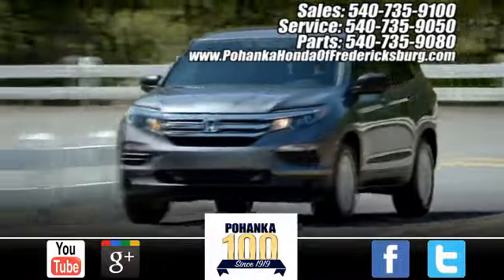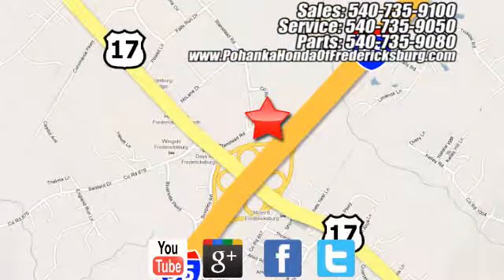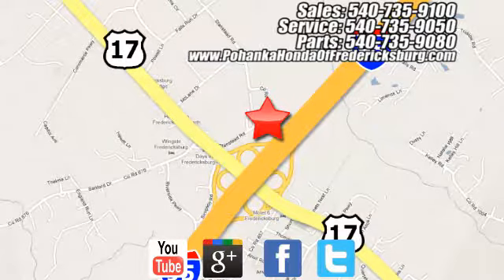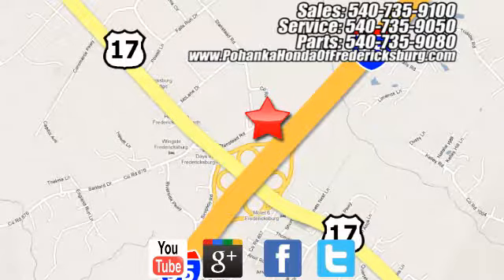Used 2016 Honda CR-V Fredericksburg VA Richmond, VA FKU203122A - SOLD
Year: 2016
Make: Honda
Model: CR-V
Trim: SE
Engine: 2.4L I4 DOHC 16V i-VTEC
Transmission: CVT
Color: Red
Interior: Gray
Mileage: 30406
Stock #: FKU203122A
VIN: 2HKRM4H49GH606999
This 2016 CR-V is a one owner vehicle with a clean CARFAX and has low miles right around 30k!!! BACKUP CAMERA!! Paint looks great, interior is super clean, wheels are flawless and runs like new!!! Bridgestone tires with loads of tread!! Our reconditioning fee is included in this price of the vehicle as to where other dealers are adding fees around 1,695 to the cost of the vehicle!! CARFAX One-Owner. Clean CARFAX. Basque Red Pearl 2016 Honda CR-V SE AWD CVT 2.4L I4 DOHC 16V i-VTEC AWD.brbrRecent Arrival! 25/31 City/Highway MPGbrbrAwards:br * ALG Residual Value Awards * 2016 IIHS Top Safety Pick+ (With Touring Model) * 2016 KBB.com Brand Image Awardsbr2016 Kelley Blue Book Brand Image Awards are based on the Brand Watch(tm) study from Kelley Blue Book Market Intelligence. Award calculated among non-luxury shoppers. Kelley Blue Book is a registered trademark of Kelley Blue Book Co., Inc.brAll prices exclude taxes, title, license, and dealer processing fee of $699.00. Published price subject to change without notice to correct errors or omissions or in the event of inventory fluctuations. All features not on all vehicles. Vehicles shown are for illustration purposes only. MPG is based on 2017 EPA mileage ratings. Use for comparison purposes only. Your mileage will vary depending on driving conditions, how you drive and maintain your vehicle, battery-pack (hybrid only) and other factors.brbrReviews:brbr * Exceptional fuel economy compared to other crossovers; plenty of adult-sized room in both seating rows; more cargo capacity than most rivals; rear seatbacks fold flat at the tug of a lever; appealing roster of tech and safety features. Source: Edmunds

Address:
60 South Gateway Drive